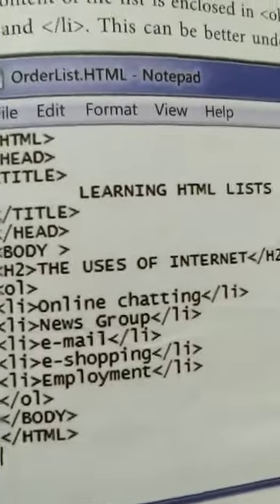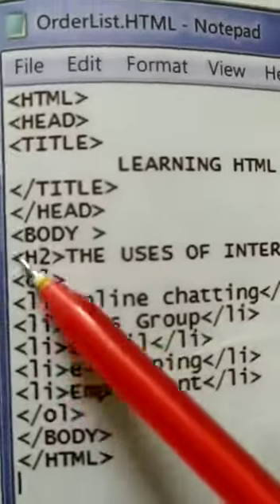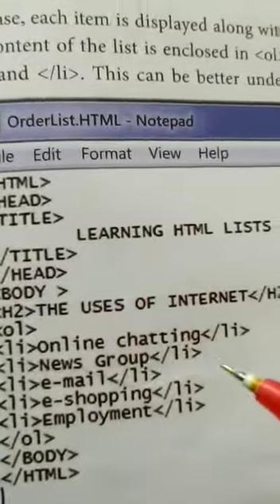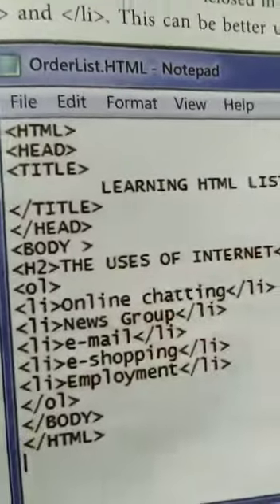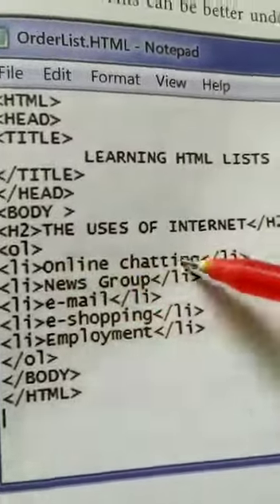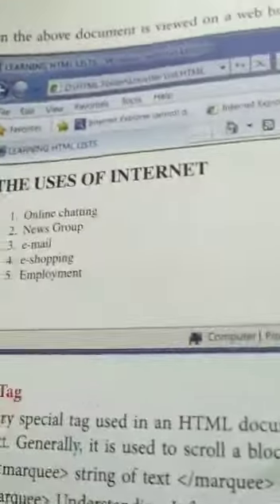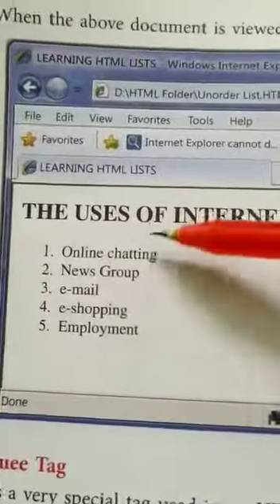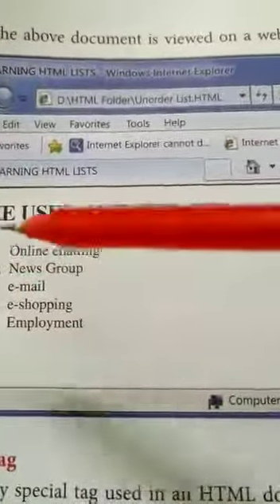Std 7 Computer chapter 7 part 2